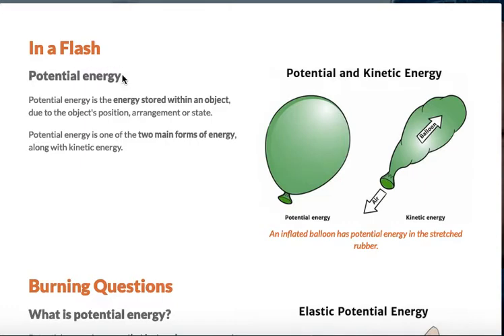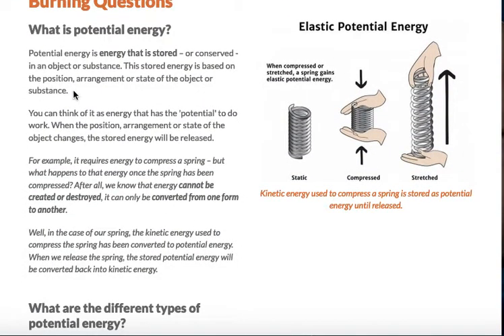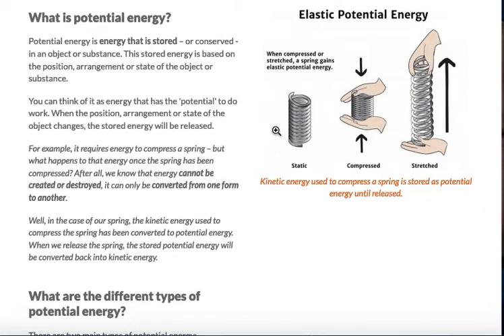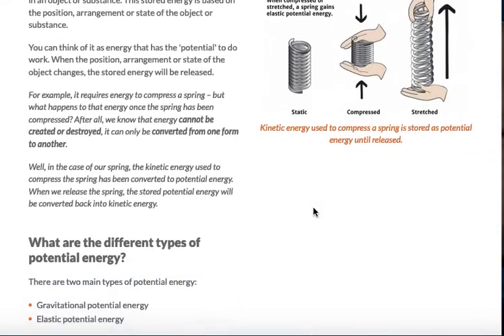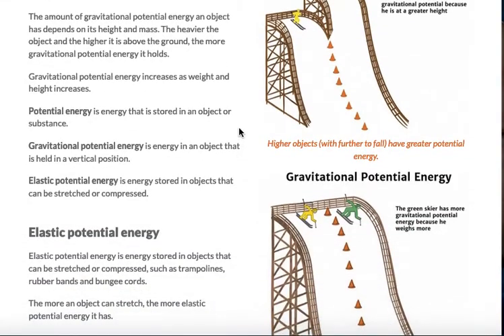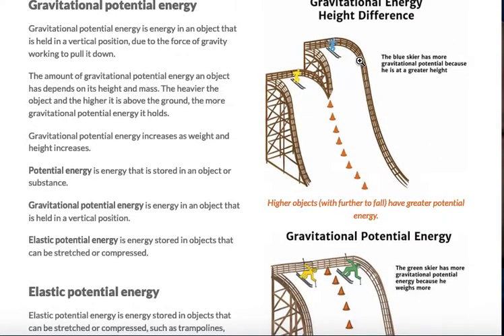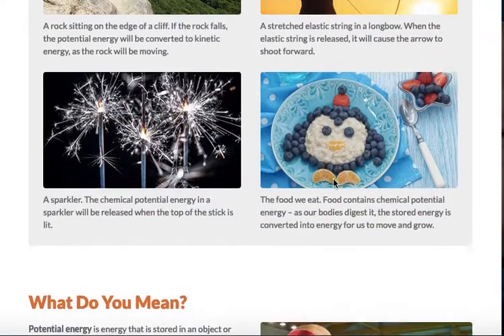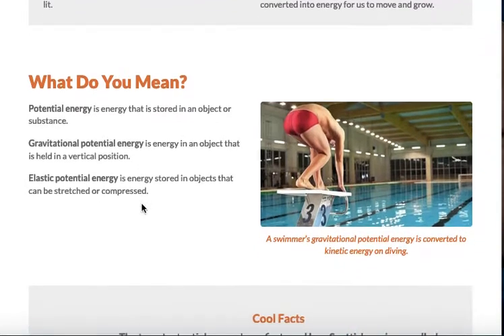Potential energy GPE, CPE, EpE READ ALOUD